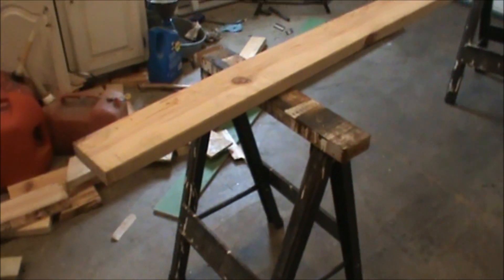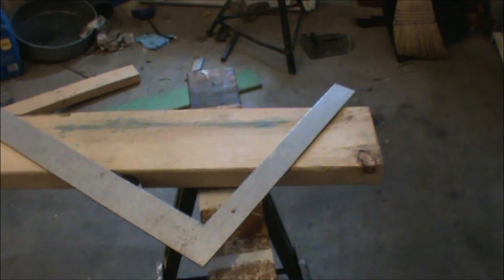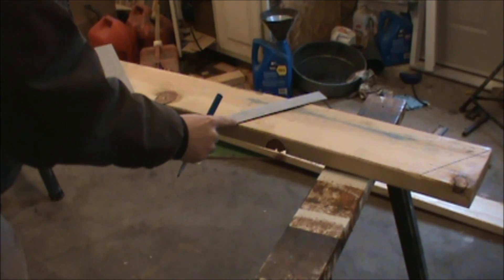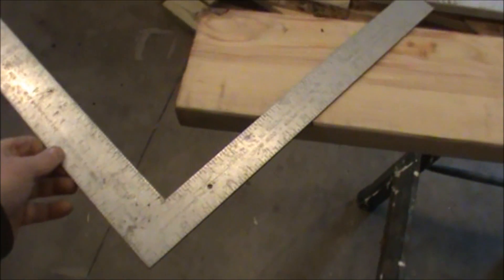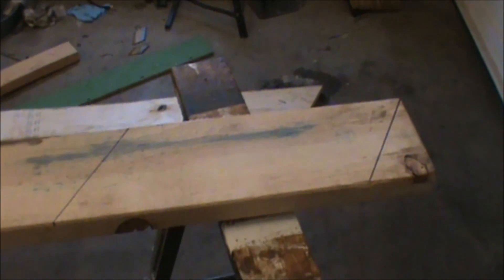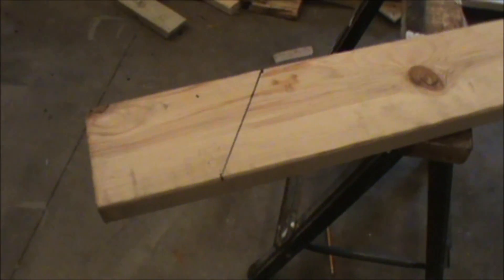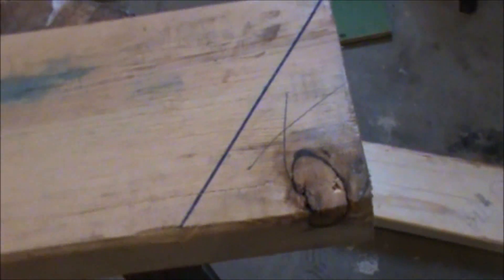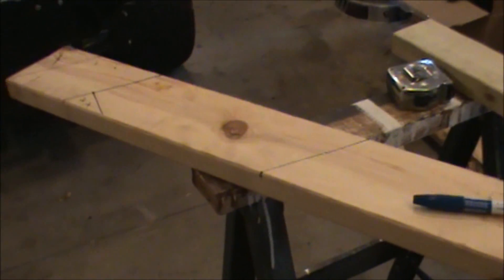Roof Rafter Layout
This saw is perfect for this job.
Click link to get a great tool for this layout process.  The guide that comes with this square walks you through how to use the tool for determining existing pitch, cutting birdsmouths, and stucturing your roof.   Also Amazon sells Brass square gauges that lock to your square for laying out stairs and roofs.
How to layout roofing rafters.  How to lay out roof rafters.  How to calculate the length of roof rafters using a framing square.